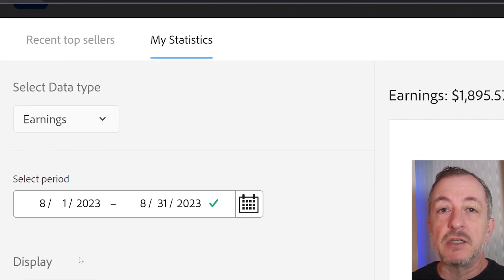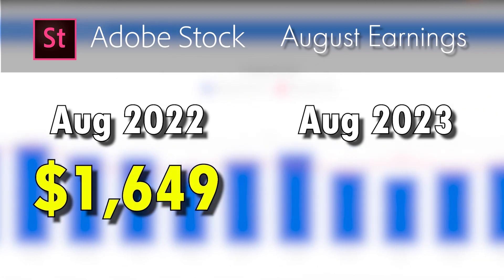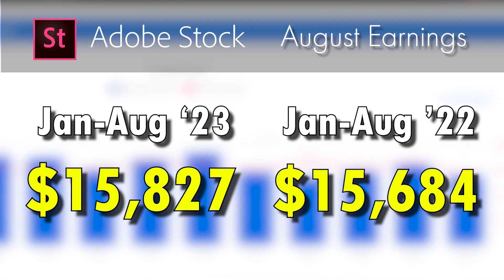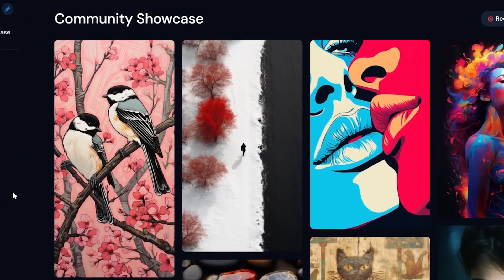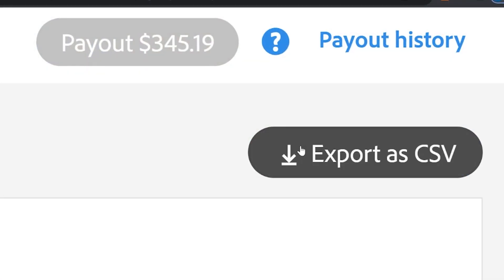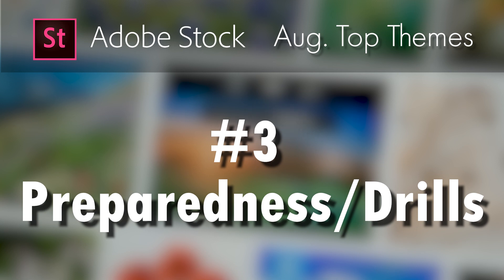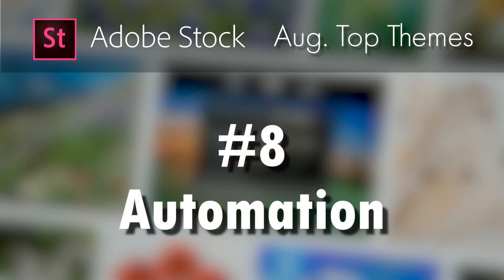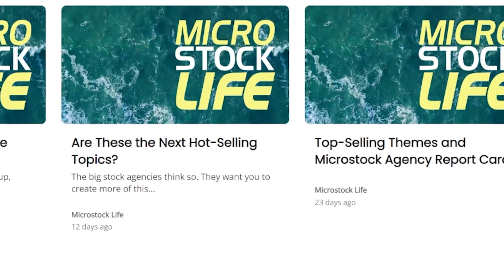$1,896 - Adobe Stock Earnings Report - My AI Sales, Top-Selling Themes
My latest stock photography, AI image, illustration and video earnings report at AdobeStock. I share the topics earning me the most money, and how I see AI image generation performing in the future at Adobe Stock. If you want to make money selling photos, vectors, AI-generated art and more, you can't miss this new breakdown of my data!